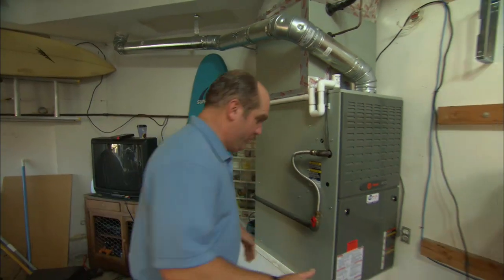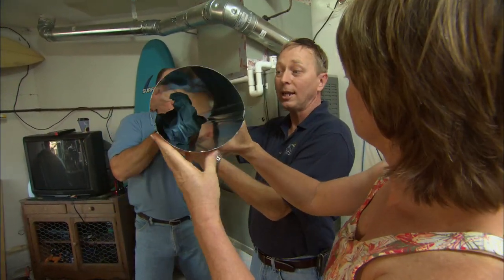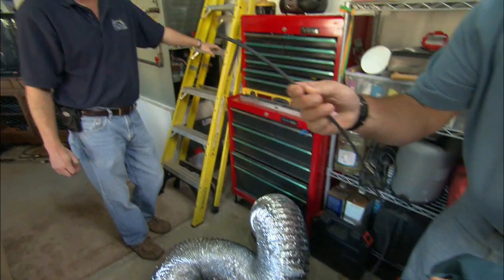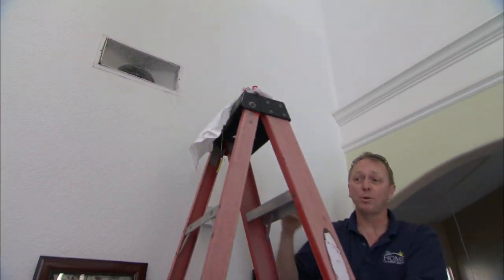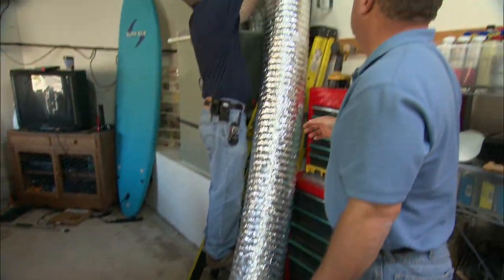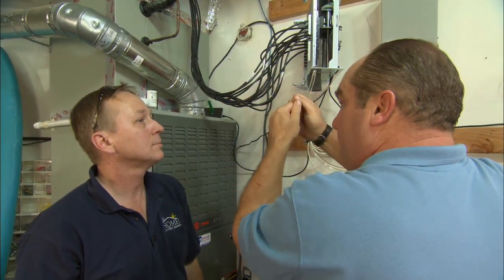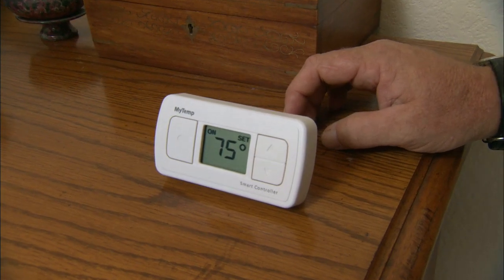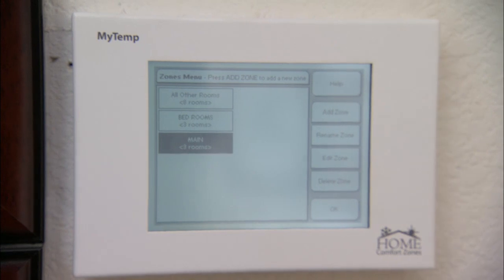How to Create Zones in a Forced-Air HVAC System | This Old House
This Old House plumbing and heating expert Richard Trethewey shows how to control the temperature to every room of the house. (See below for a shopping list and tools.)

Richard helps a California homeowner get room-by-room control of her forced-air heating and cooling system by installing a new type of "zoning" controller. The system works by inflating "dampers" that are installed in the registers of each room in the house. These dampers are thermostatically controlled to inflate or deflate and block air flow in each register, depending on what temperature each individual room's thermostat is set at.

Shopping List for Creating Zones in a Forced-Air HVAC System:
- pneumatic damper system
- electric suction fan
- male duct fitting and flexible duct

Tools for Creating Zones in a Forced-Air HVAC System:
- metal snips
- screwdriver
- drill/driver
- utility knife
- foam-rubber blocks and plastic trash bags, used to temporarily seal registers
- plastic grocery bag and monofilament fishing line, for snaking air tubes through ducts

The "MyTemp" system that Richard helped install is manufactured by Home Comfort Zones, Inc.